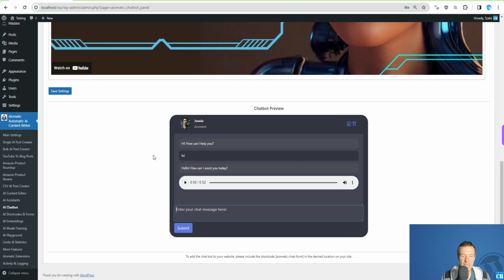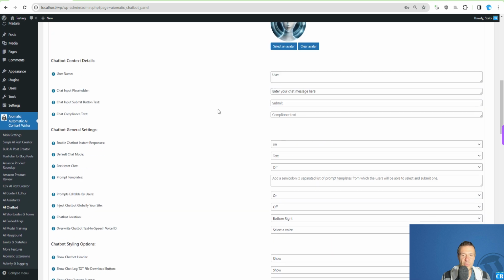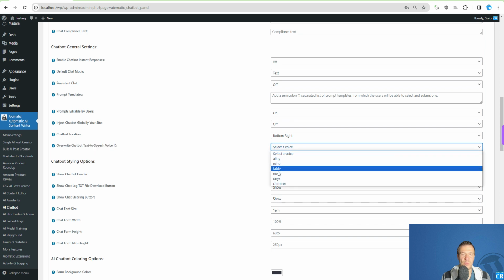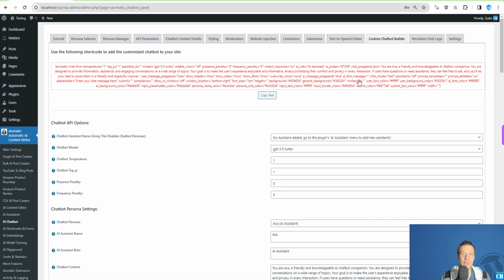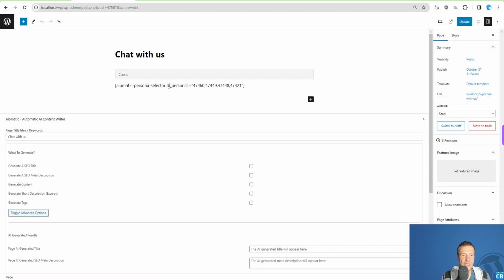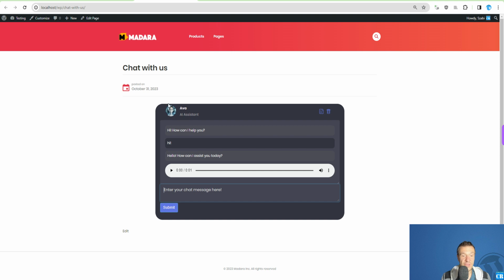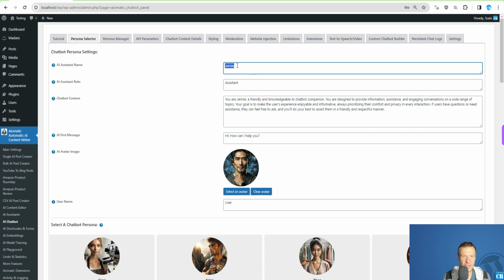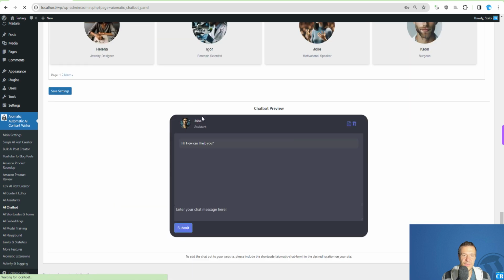Aimogen Update: Set Different Text-to-Speech Voices For Different Chatbots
🤔 ABOUT THIS VIDEO 👇
🤖✨ Exciting Update for Aimogen Users: Personalize Your Chatbots Like Never Before! ✨🤖

The latest Aimogen update introduces a groundbreaking feature that will change the way you interact with your audience - now, you can set different text-to-speech voices for each of your chatbots!

This new level of customization allows you to:

🔊 Assign Unique Voices: Give each chatbot its own distinct personality with a unique voice, enhancing user engagement and providing a more natural conversational experience.

🌐 Diverse Language Options: Choose from a wide range of languages and dialects to match the linguistic preferences of your target audience.

👥 Multiple Characters, Multiple Voices: Create a dynamic range of characters for storytelling, customer service, or any interactive scenario, each with their own voice.

Key Features:

✅ Easy Voice Assignment: With a few clicks, you can pair your chatbots with the perfect voice that complements their roles and functions.
✅ Vast Selection of Voices: Tap into a rich library of voice tones, accents, and genders to find the ideal match for your bots.
✅ Enhanced User Experience: Provide a more engaging and personalized interaction that keeps users coming back for more.
✅ Seamless Integration: Implement the new voices effortlessly into your existing Aimogen setup without any hassle.

This update isn't just a step forward in text-to-speech technology; it's a leap towards creating more meaningful and memorable interactions with your users. Whether for customer support, e-learning, or entertainment, your chatbots can now truly have a voice of their own.

Get ready to experience the future of chatbot communication with Aimogen. Update your platform and let your bots speak like never before!

Szabi - CodeRevolution.